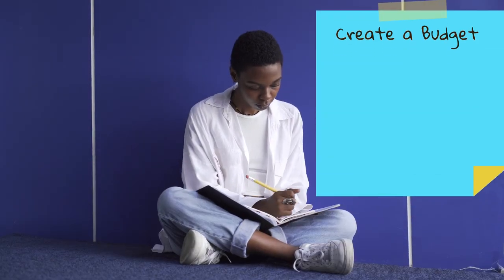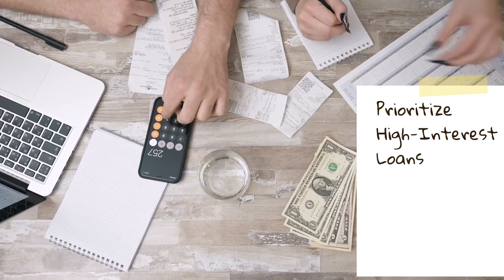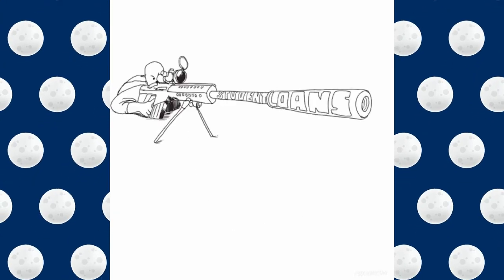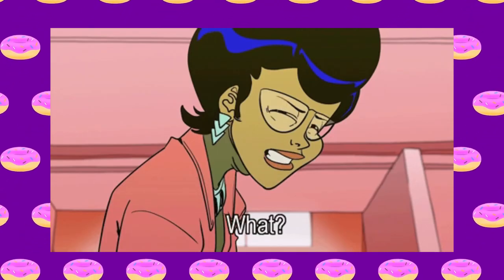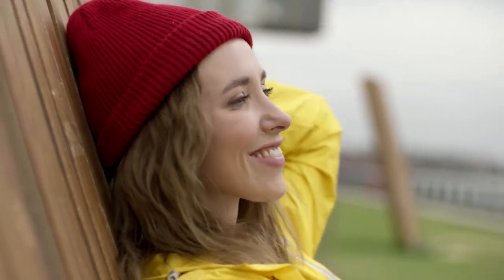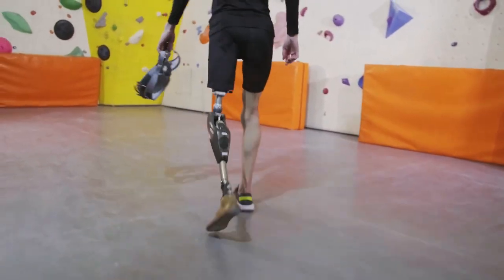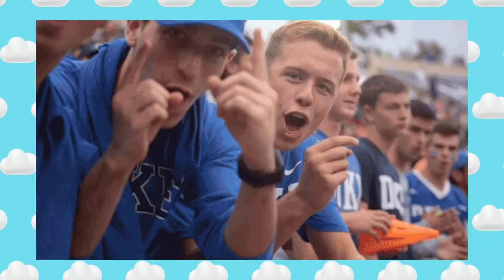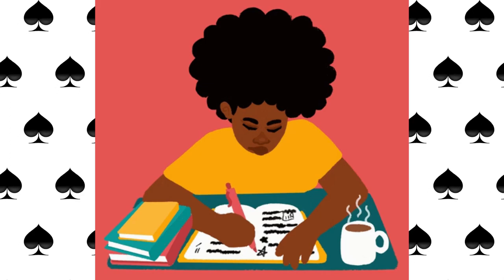Financial Planning After Graduation: Loan Repayment Strategies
Learn how to effectively manage your student loan repayments post-graduation with these helpful strategies and tips. Understanding your loans and creating a budget are key steps in navigating this financial process.

This helps support the channel and allows us to continue creating valuable content. we only recommend products or services that we personally use(d) and believe will add value to the audience. Your support is greatly appreciated!

Please note that we are not responsible for the quality, accuracy, timeliness, reliability, or any other aspect of these products and services.

The privacy of our visitors is of extreme importance to us. This privacy policy document outlines the types of personal information received and collected by this channel and how it is used.

**Log Files:**
Like many other websites and YouTube channels, we use of log files. The information inside the log files includes internet protocol (IP) addresses, type of browser, Internet Service Provider (ISP), date/time stamp, referring/exit pages, and number of clicks to analyze trends, administer the site, track user's movement around the site, and gather demographic information. IP addresses and other such information are not linked to any information that is personally identifiable.

**Cookies:**
Our Channel does not use cookies.

**Personal Information:**
Our Channel may collect personal information, such as names and email addresses, when voluntarily submitted by our visitors. This information is used solely for the purpose of sending out newsletters, promotional materials, and responding to inquiries. Your information will never be sold or shared with third parties.

**Opt-Out:**
You may opt out of future communication by using the unsubscribe link in our emails or contacting us directly.

By using our website or interacting with our content, you hereby consent to our privacy policy and agree to its terms.

Thank you for your trust and understanding.